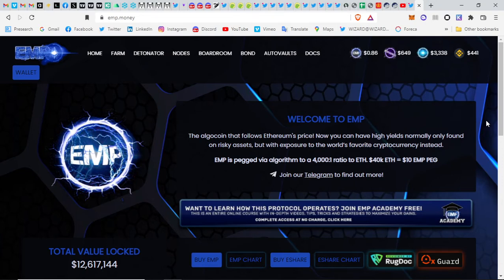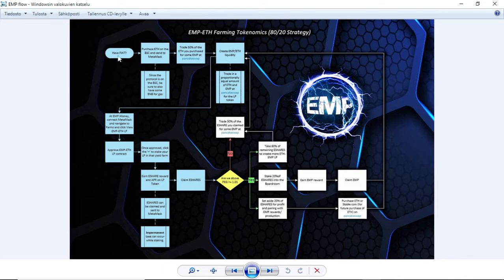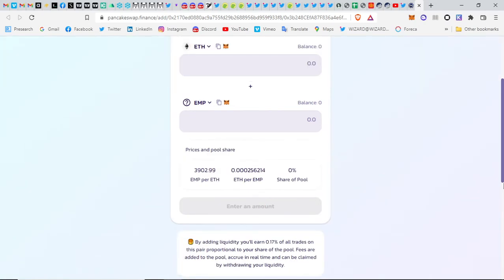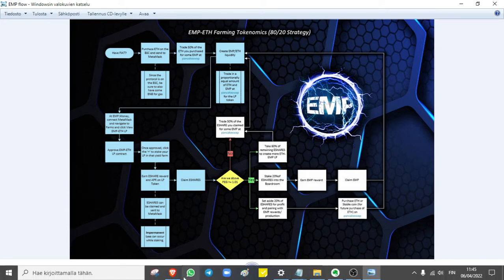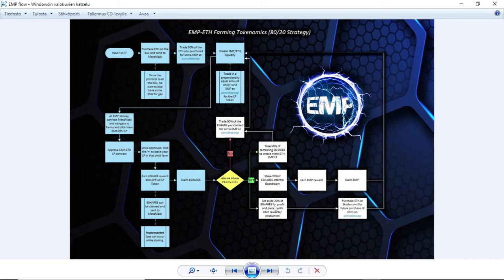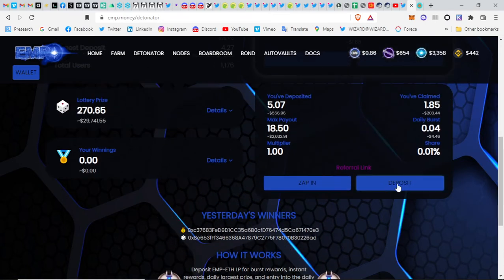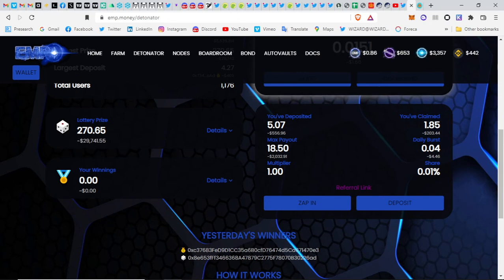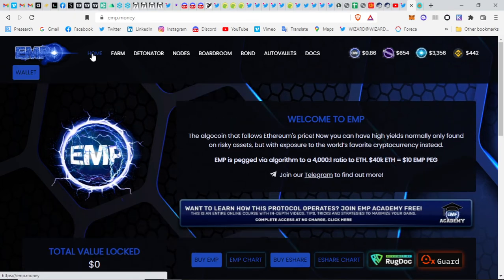How To Create Your Money Machine With Emp.money (BSC)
Emp.Money is a algorithmic stable coin project on the Binance Smart Chain and is one of my long term crypto passive income plays. On Emp.Money you can earn anywhere up to 4% daily income on the platform from yield farming and staking crypto. In this video I look at how you can make Emp.Money work for you.
They have planned a launchpad, lending & borrowing and metaverse-intergration in their roadmap  among other things.

Topics covered:

passive income with crypto,passive income,crypto staking,yield farming,binance smart chain,bsc, passive income, cryptocurrency, emp.money,how to make money online,how to make 1% per day,defi stakers,algo stable coin,money machine,defi